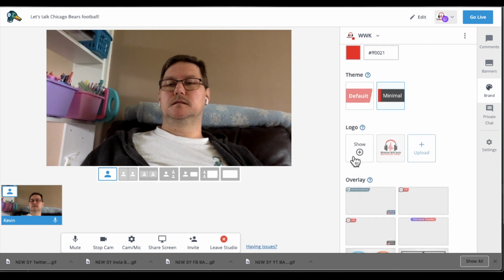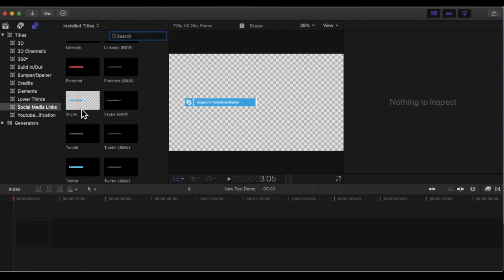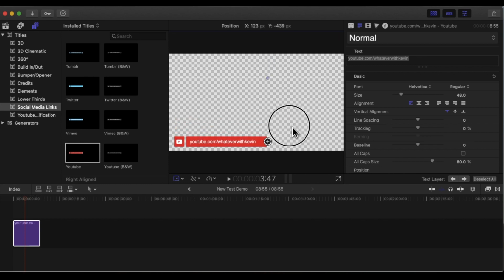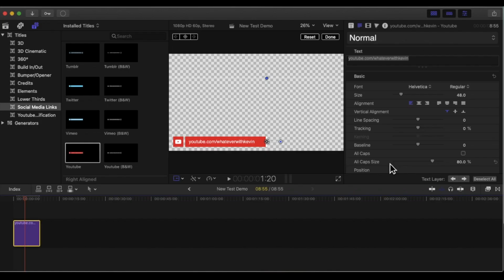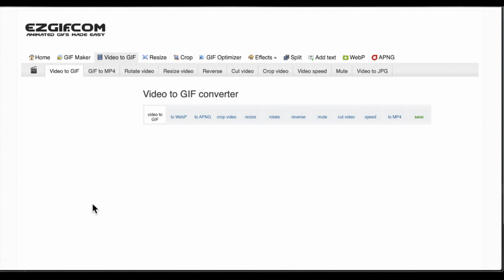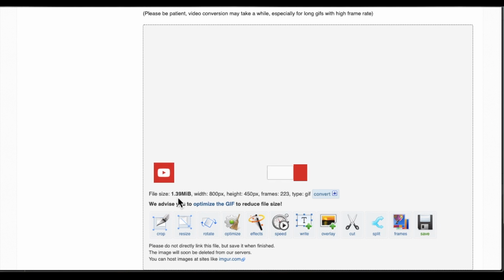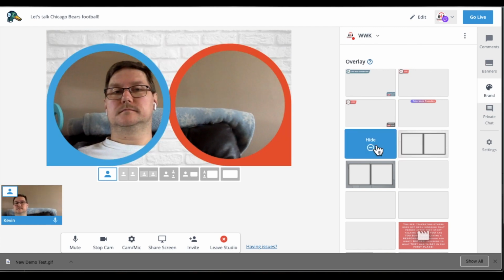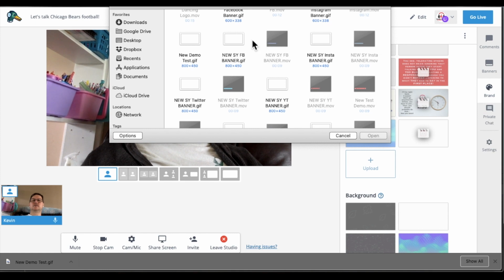Animated Overlay Tutorial for Streamyard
This video is about creating an animated overlay for use in Streamyard